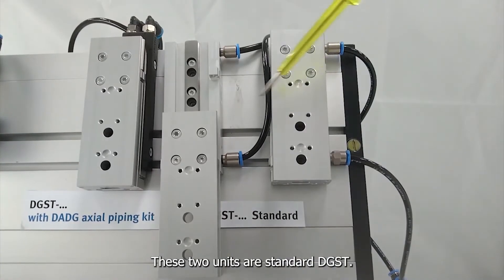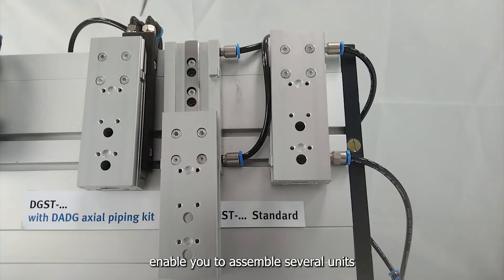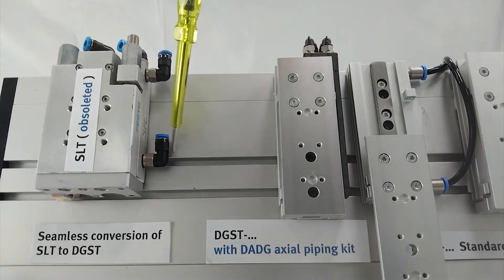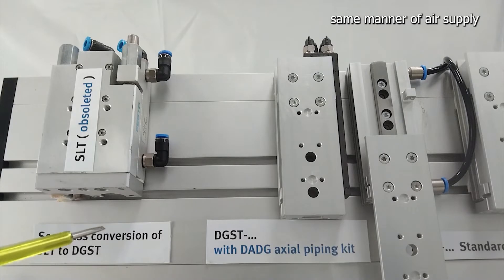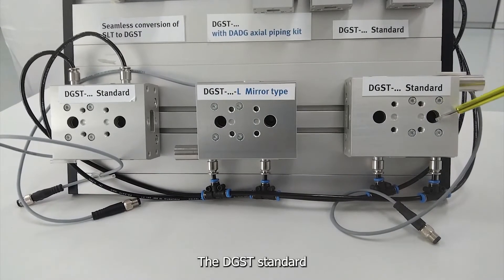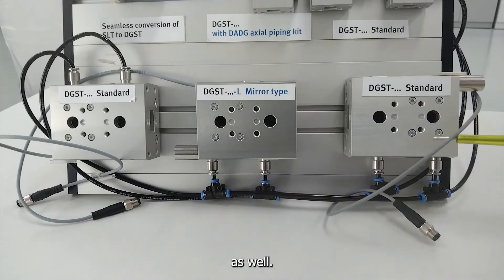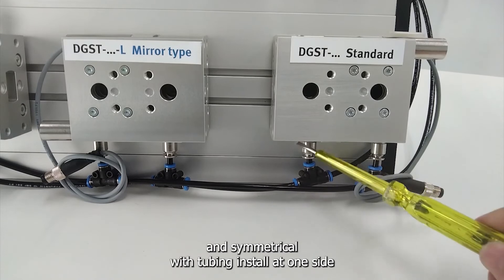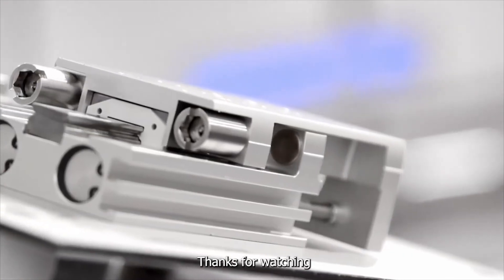New DGST accessory : DADG-AK-G8 Axial Piping Kit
Understanding DGST DADG Axial Piping Kit and DGST-L Mirror type in just 2 minutes!

The new axial connection kit DADG-AK-… enables supply connections of DGST at the rear where there is no space for air supply at either side giving you;

• Extremely slim design for a minimal footprint in the machine.
• Easy to mount with only two screws.
• Supports the replacement of SLT, where air connections at the rear are available in the standard.

Featured here is the DGST-L mirror type that allows presentable installation manner and easy assessment to control elements such as sensor and flow controller .